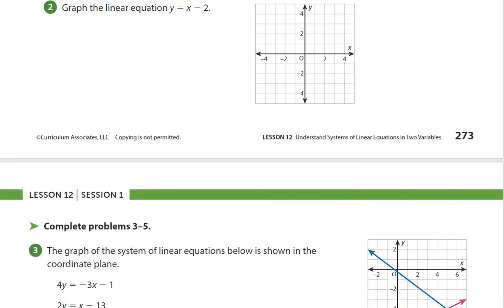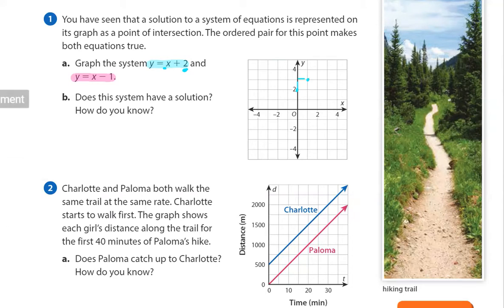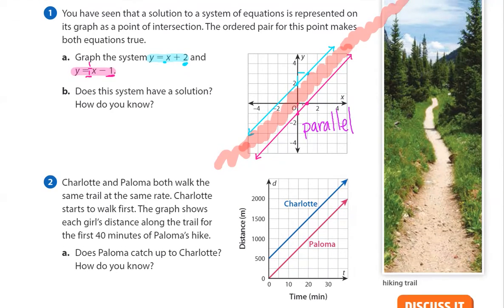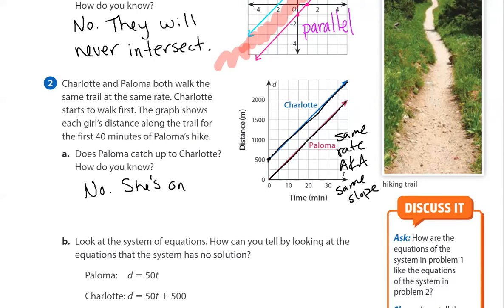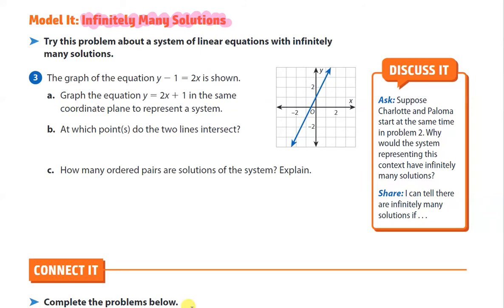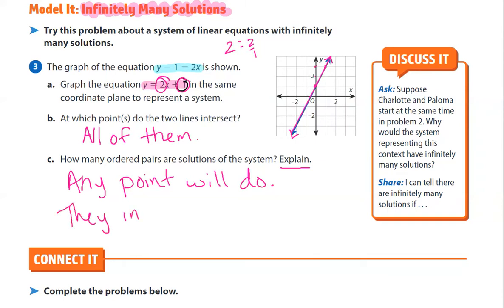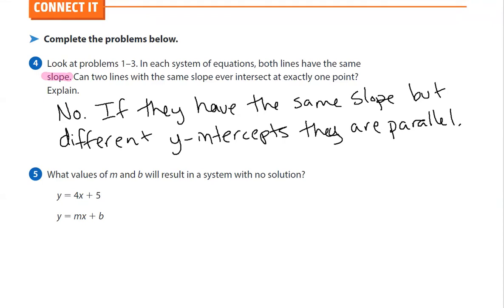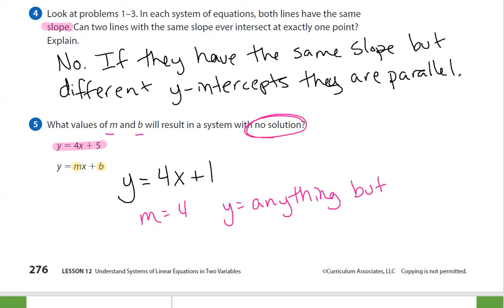Read Math Gr 8 Lesson 12.2 Understanding of the Number of Solutions to a System of Linear Equations